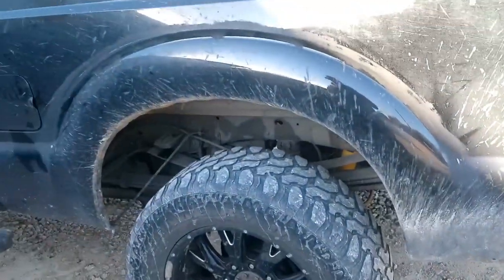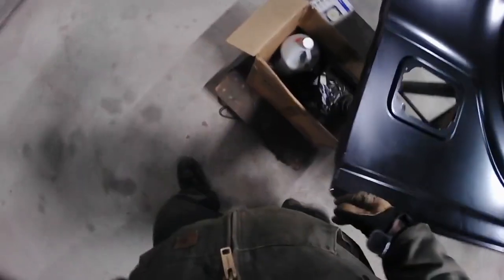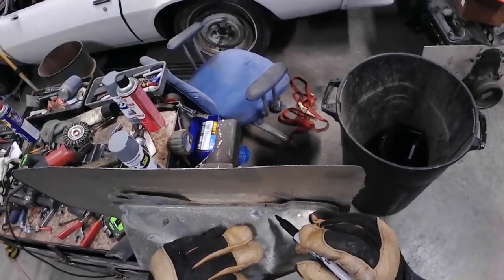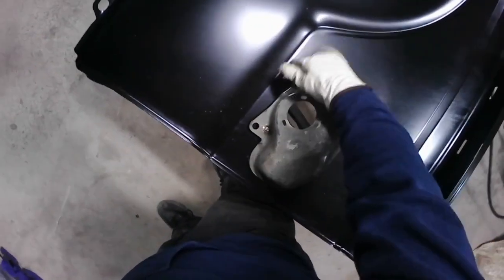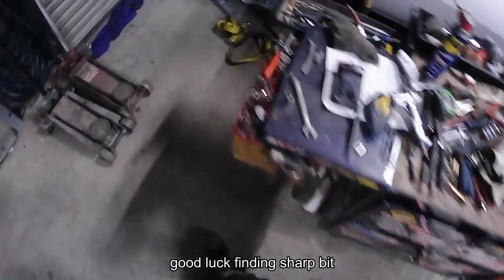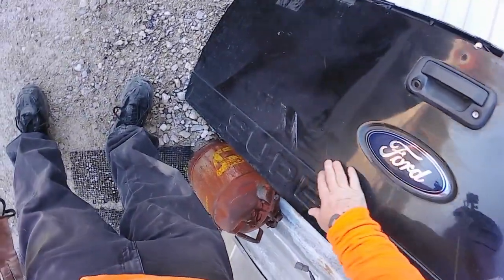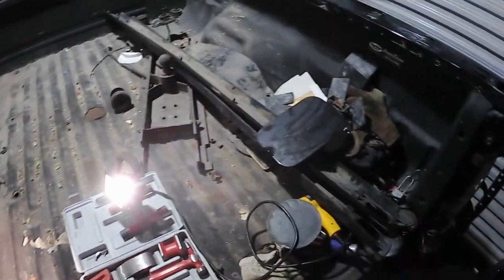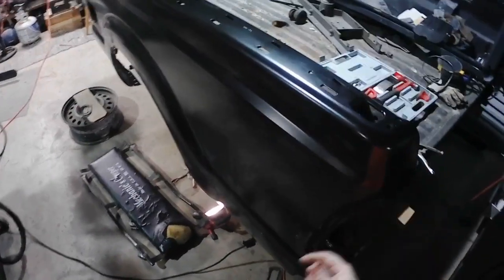11 f350 bed side skinning a ford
repairing 11 f350 bed with  different skins